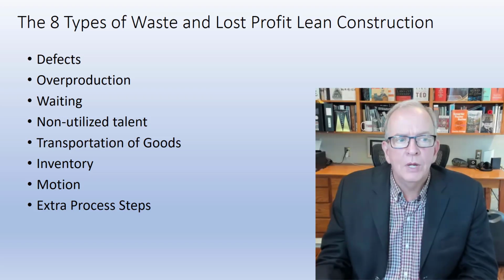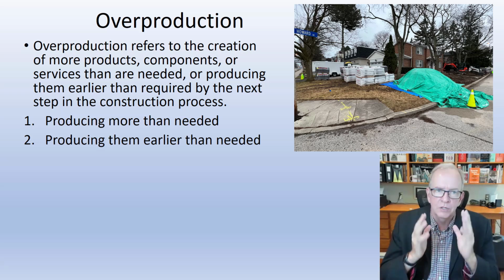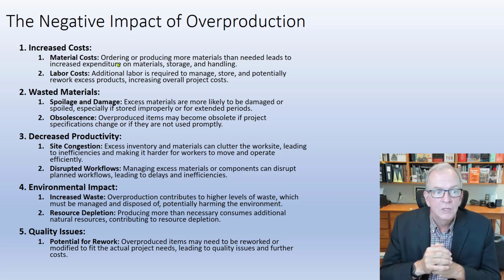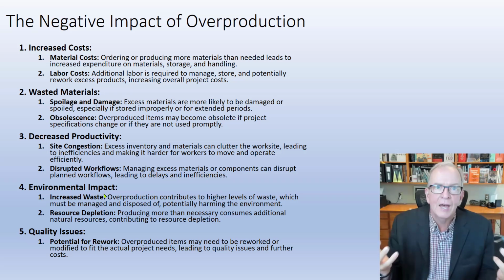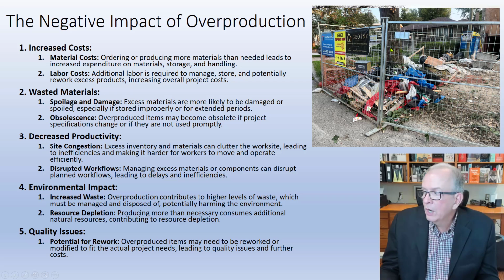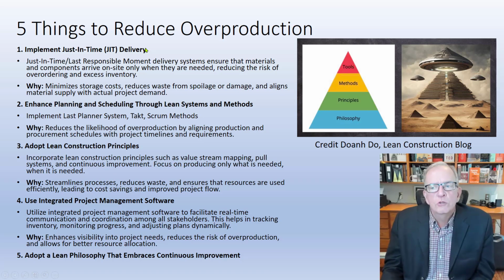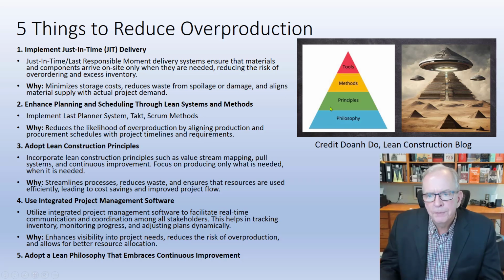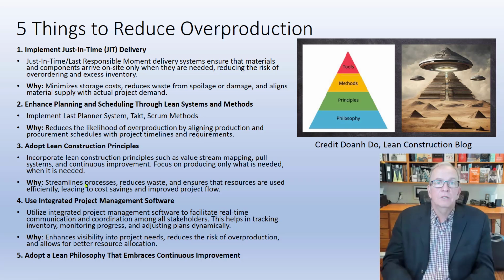Overproduction in Construction: Understanding the Hidden Costs | Lean Construction Series Part 2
Welcome back to our Lean Construction Series on Waste! In Part 2, we delve into Overproduction, one of the eight key areas of waste in construction projects. Overproduction occurs when more materials, components, or services are produced than necessary or earlier than needed, leading to increased costs, wasted resources, and inefficiencies on the job site.

In this video, we'll explore:
What overproduction is and why it happens in construction.
Real-world examples of overproduction and its impact on project budgets and schedules.
Practical strategies to mitigate overproduction, including Just-In-Time delivery, enhanced planning, and lean construction principles.
Join us as we uncover the hidden costs of overproduction and provide actionable insights to help you optimize your projects.